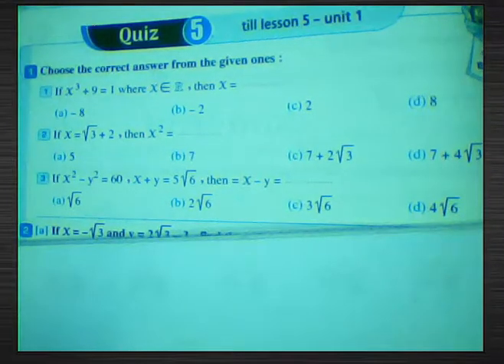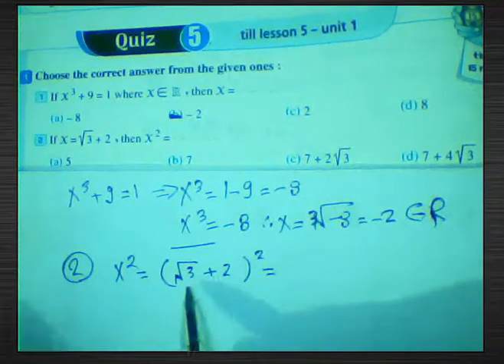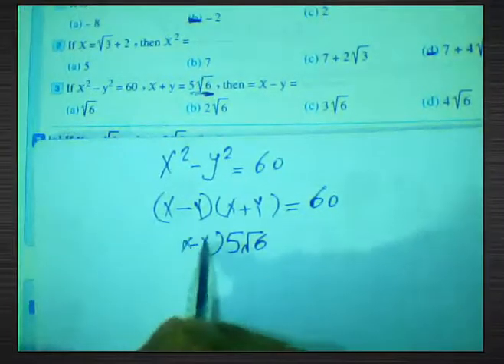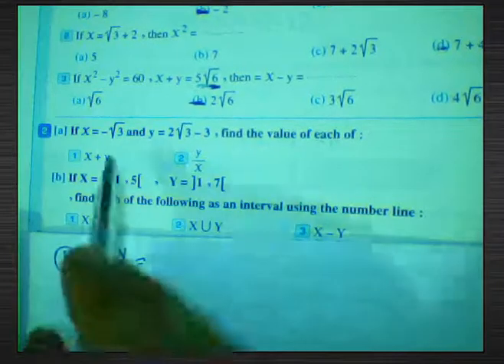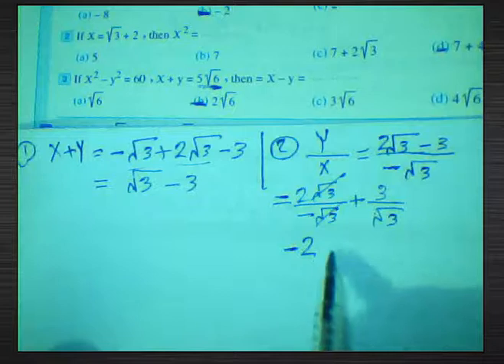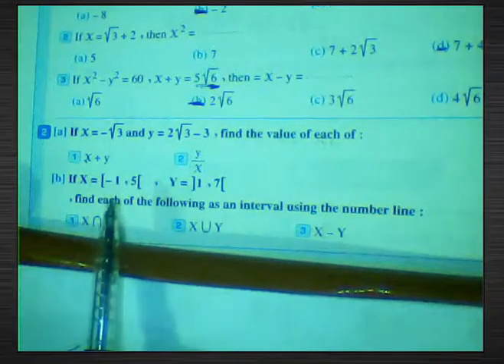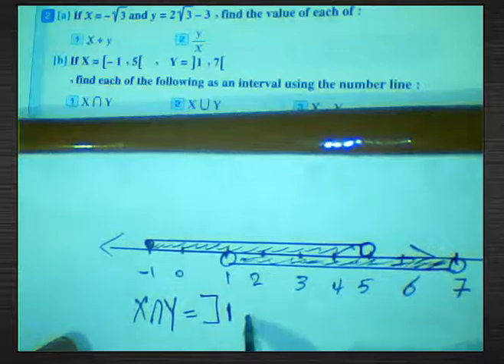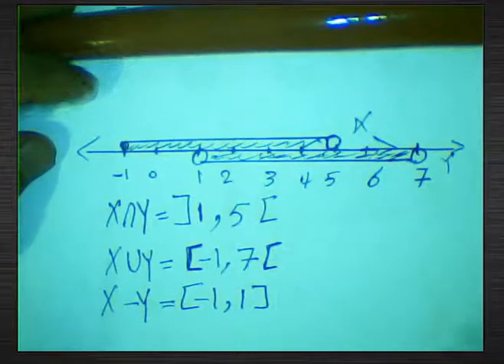PREP 2#QUIZ 5#UNIT 1#FIRST TEARM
PREP 2#QUIZ5#UNIT 1#FIRST TEARMprep2#maths#quize1#algebra#unit 1prep 2#math#quizzes 3#algebra#unit 1
منهج Math للصف الثانى الاعدادى لغات ترم تاني
المعاصر ماث تانية اعدادى ترم اول
كتاب math للصف الثاني الاعدادى لغات
كتاب المعاصر math للصف الاول الاعدادى pdf ترم اول
تحميل كتاب المعاصر في الرياضيات للصف الثاني الاعدادى pdf 2021
تحميل كتاب المعاصر math للصف الثانى الاعدادى لغات pdf
تحميل كتاب المعاصر math للصف الاول الاعدادى لغات 2020
تحميل كتاب المعاصر في الرياضيات للصف الثاني الاعدادى pdf
كتاب المعاصر math للصف الثانى الاعدادى pdf الترم الثانى 2020
تحميل كتاب المعاصرصف الثانى الاعدادى pdf
تحميل كتاب المعاصر في الرياضيات للصف الثانى الاعدادى pdf 2020
كتاب المعاصر فى الرياضيات للصف الثانى الاعدادى الترم الاول 2017
تحميل كتاب المعاصر ماث الصف الثانى الاعدادى
منهج Math للصف الثانى الاعدادى لغات ترم ثانى
تحميل كتاب المعاصر في الرياضيات للصف الثاني الاعدادى pdfprep2#maths#quize1#algebra#unit 1prep 2#math#quizzes 3#algebra#unit 1
كتاب الرياضيات للصف الثاني الاعدادى الترم الأول
شرح ماث تانية اعدادى ترم او
3

منهج ماث تانية اعدادى ترم ثانى
منهج Math للصف الثانى الاعدادى لغات ترم اول
بوكليت ماث تانية اعدادى
كتاب المعاصر تانية اعدادى pdf
مراجعة ماث تانية اعدادكتاب المعاصر فى الرياضيات للصف الثانى الاعدادى الترم الاول 2017
شرح ماث تانية اعدادى ترم اوprep2#maths#quize1#algebra#unit 1prep 2#math#quizzes 3#algebra#unit 1
3

مراجعة ماث تانية اعداد
3